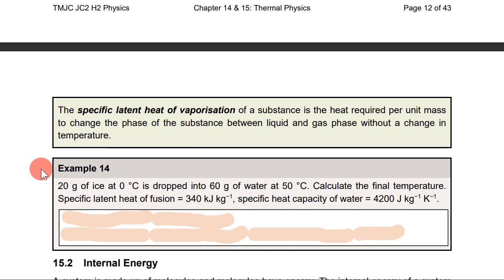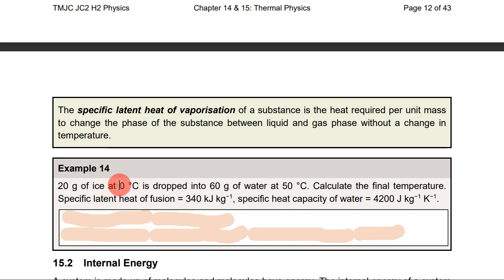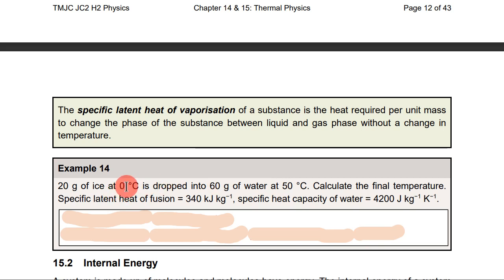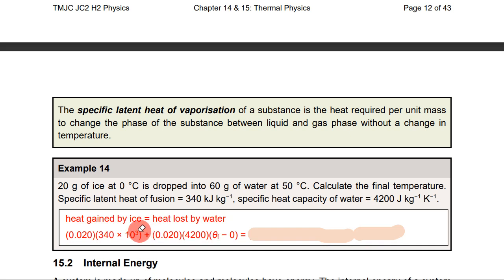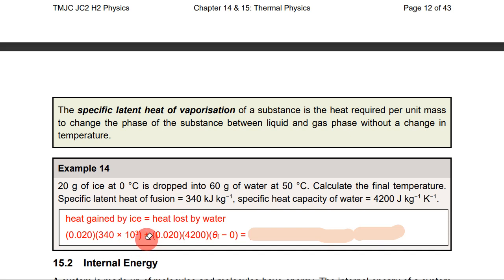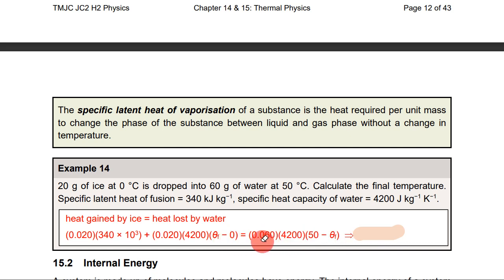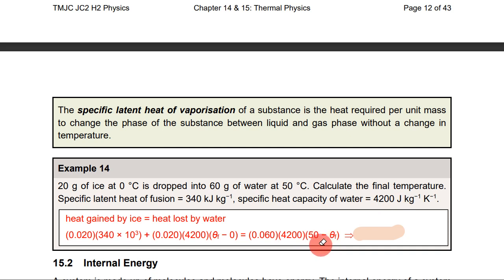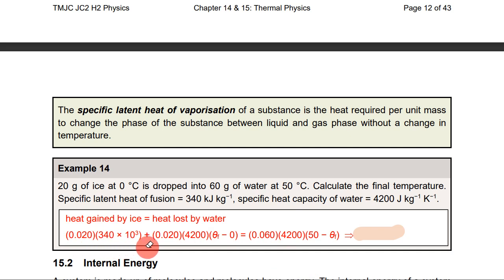15 1 5 Example 14